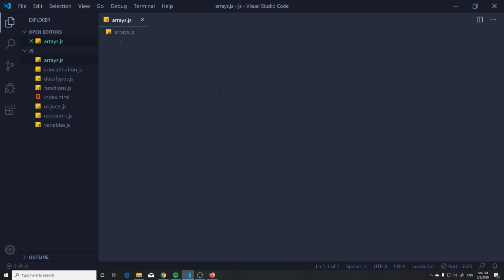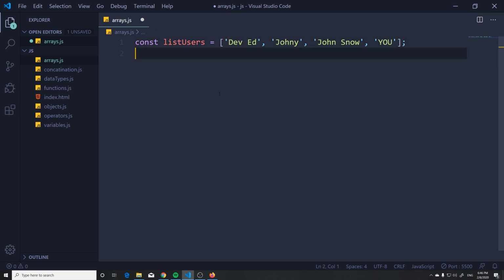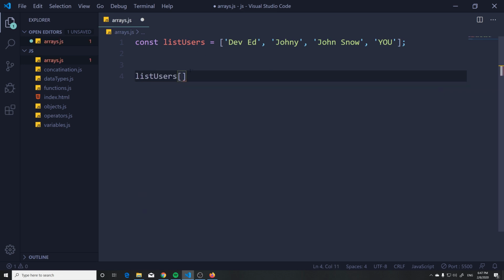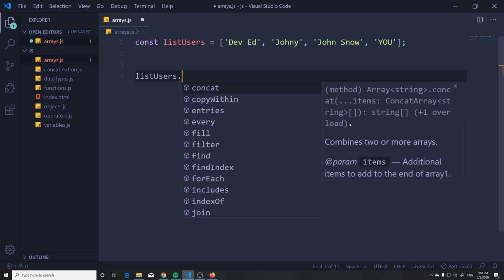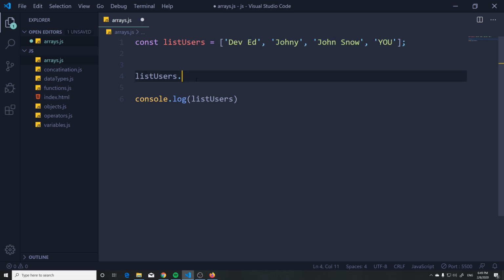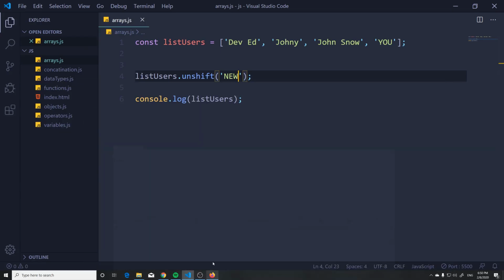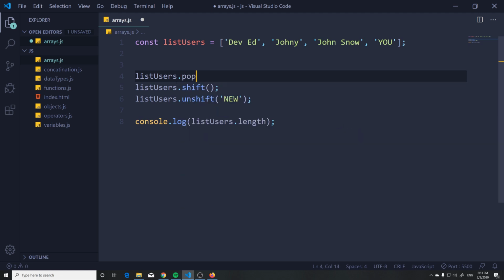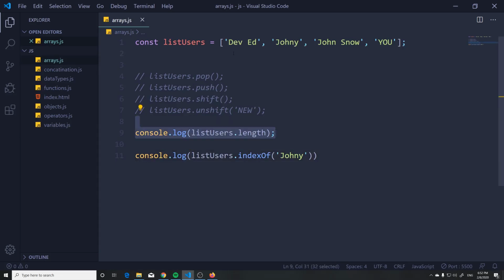JavaScript Arrays Explained | Lecture 4 | Understanding Arrays in JavaScript (Urdu/Hindi)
Welcome to Lecture 10 of our JavaScript Course for Beginners!
In this video, we’ll learn one of the most important concepts in programming — Arrays.
Arrays help us store and manage multiple values in a single variable — perfect for lists, data collections, and real-world applications.

How to create and access arrays

Array indexing and length property

Updating and modifying array values

Common array methods (push, pop, shift, unshift)

Working with arrays in loops

🎯 Who this lecture is for:

Beginners learning JavaScript step-by-step

Students who completed previous lectures on variables and conditions

Anyone who wants to understand data structures in JavaScript

Browser Console

🧩 Next Lecture Preview:
In the next lecture, we’ll dive into Array Methods and Loops to manipulate arrays more efficiently.